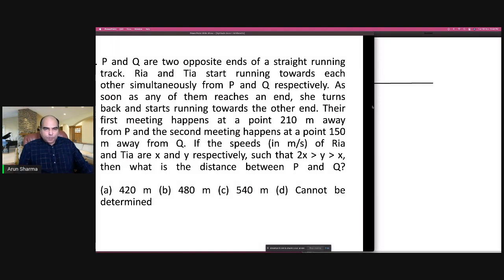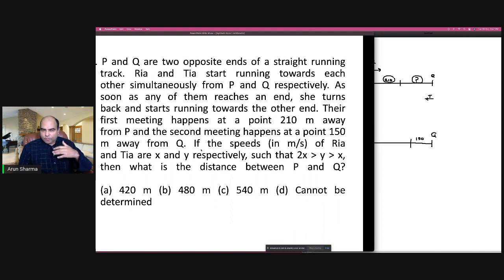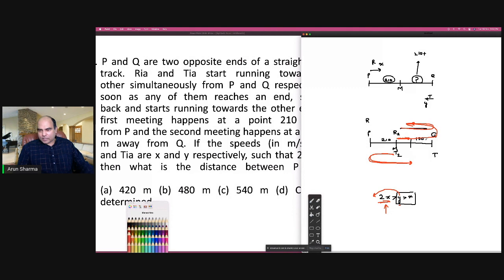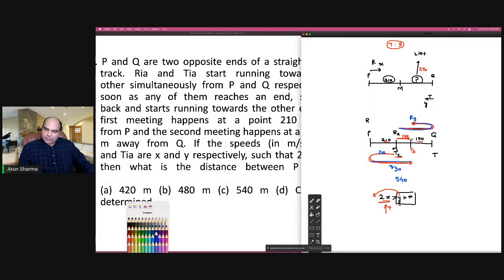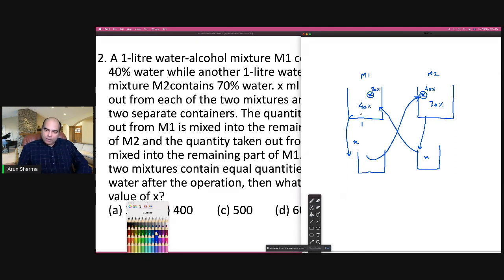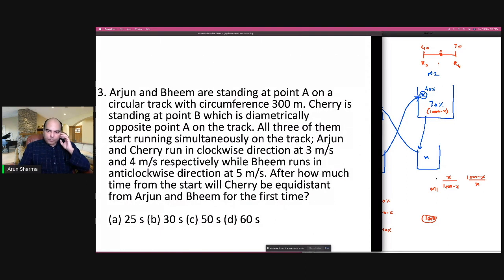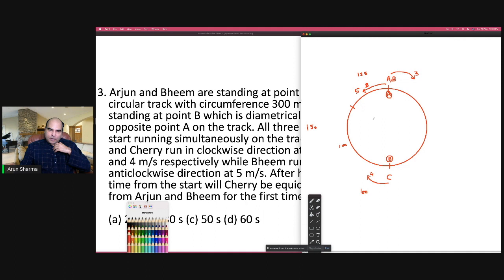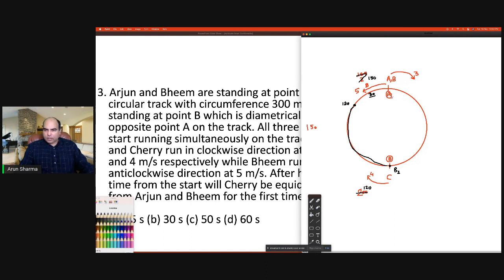Arun Sharma || Solutions to Aptitude Scan 1 Part 1 || Arithmetic || Must Know Questions In Quants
In this session Arun Sharma discusses the solution of the first three questions of the Aptitude Scan 1

Download the Arun Sharma Academy App and get access to curated courses and content from your favorite teachers: shorturl.at/qOX47